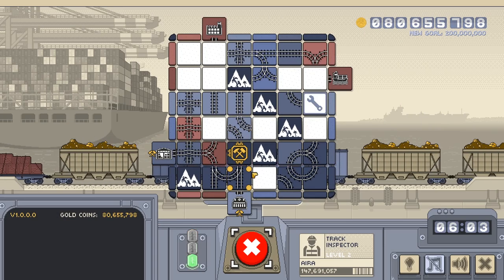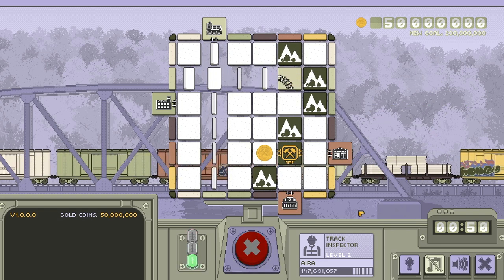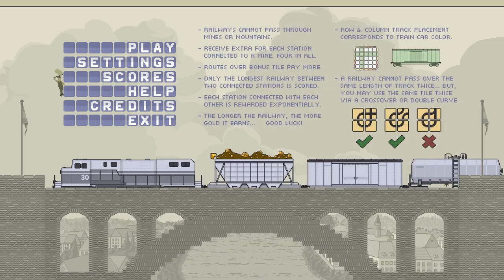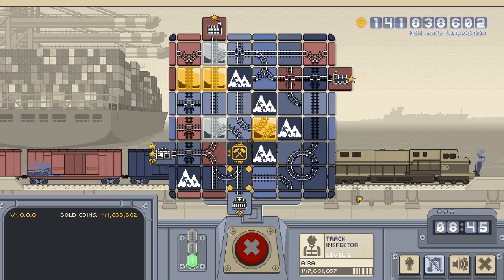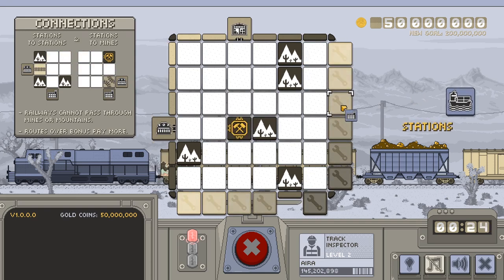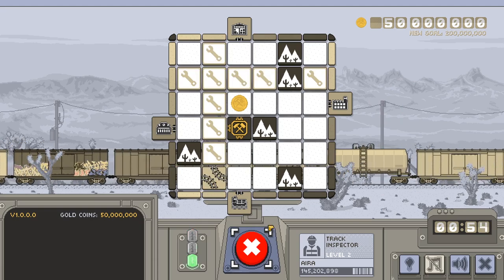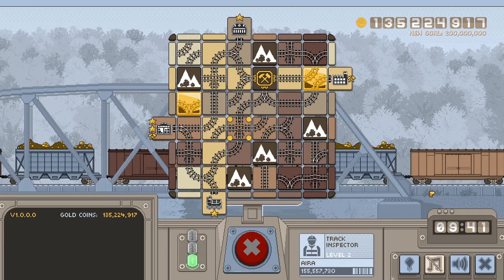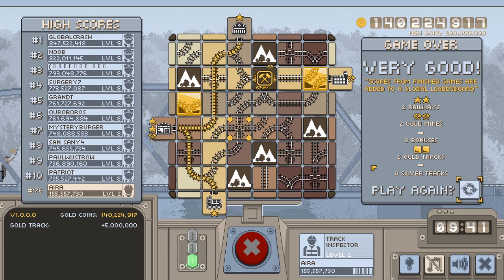Railed | Review and How-To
I'm not sure why this fun little game isn't more popular. Easy to learn, hard to master solitaire-style puzzle game with a railroad theme? I'm already hooked.

AIRA'S THINGS